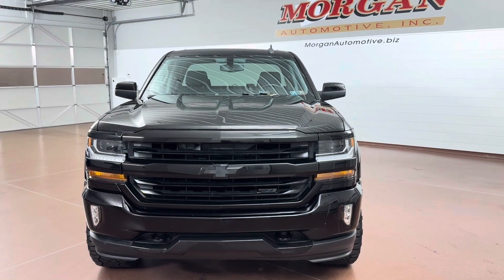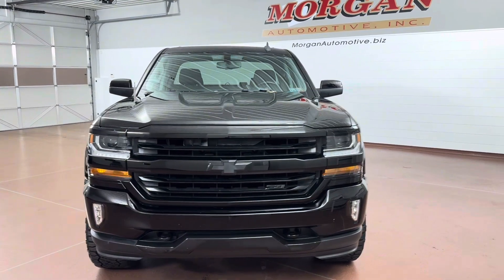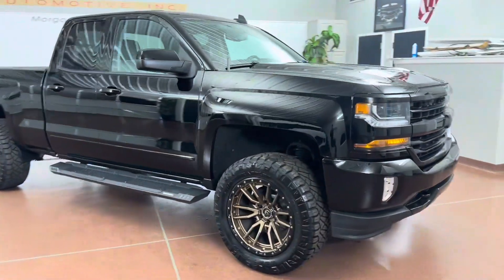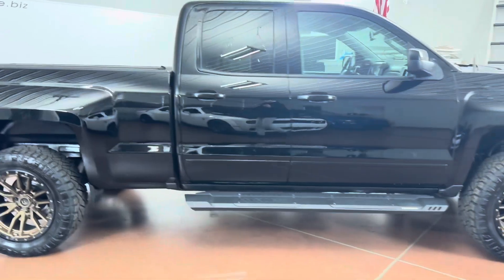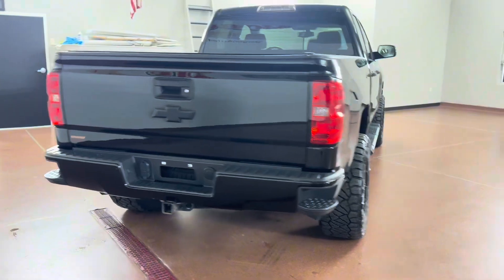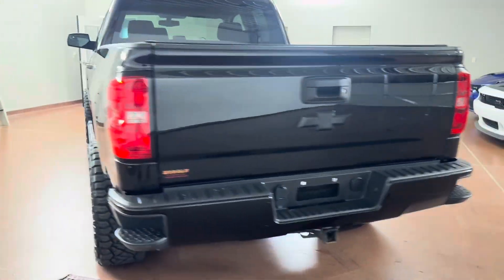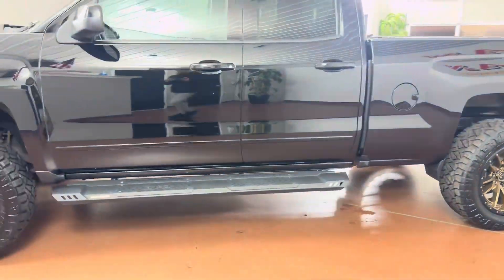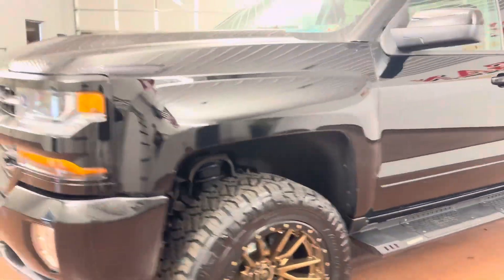2016 Chevrolet Silverado 1500 LT Double Cab w/ 2LT